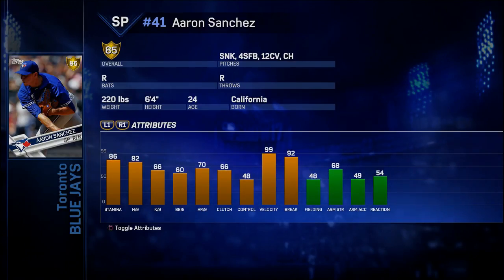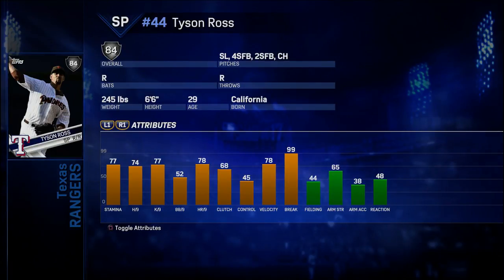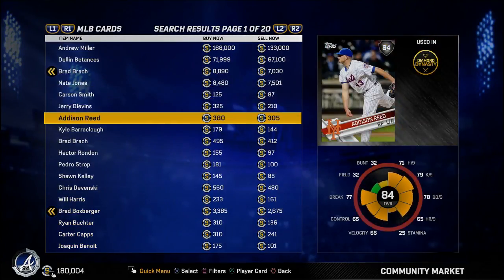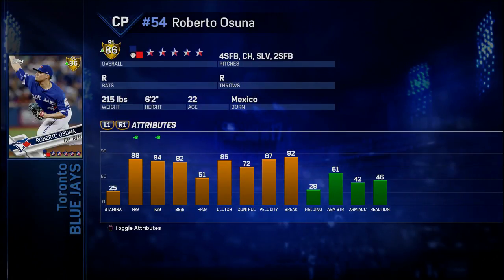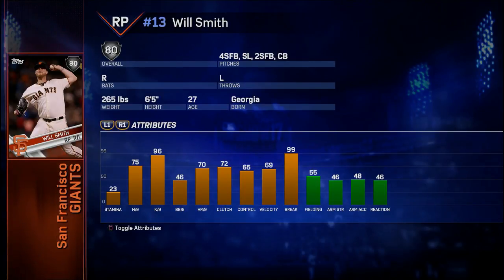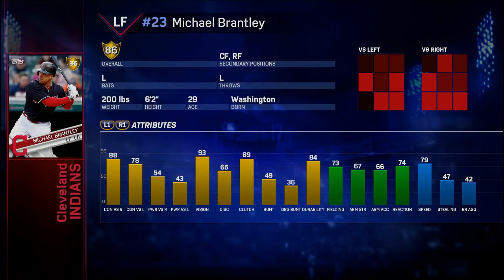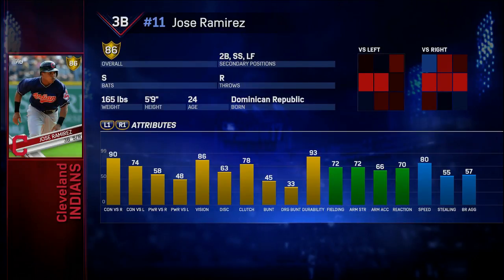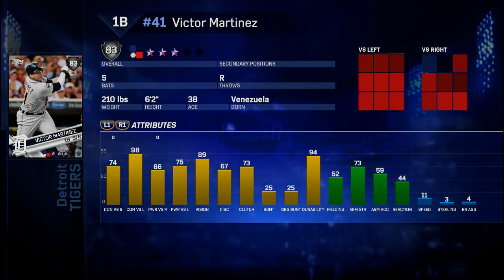Amazing Team On A 50K Budget! - MLB The Show 17 Tutorial #15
Trying to build a beast budget team with only 50k stubs in MLB The Show 17.  NOTE: This team doesn't take missions, captain store, or collections into account.  I will talk about that in my 100k budget team, however.